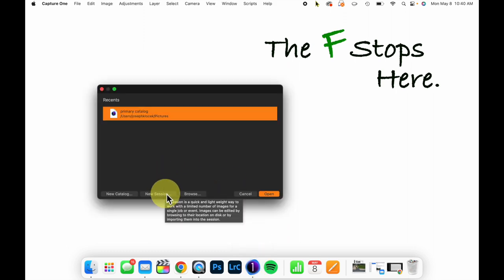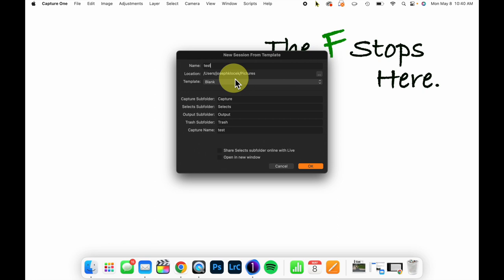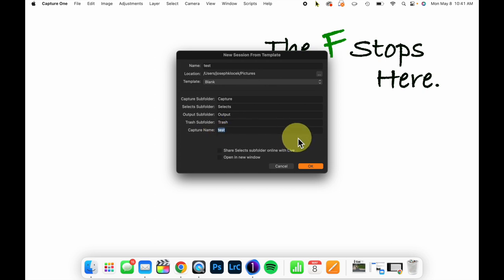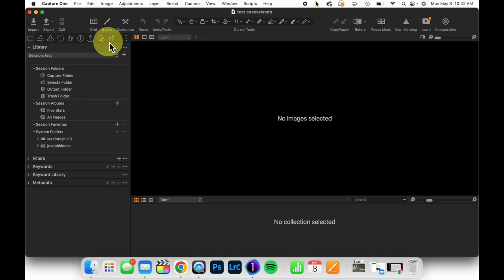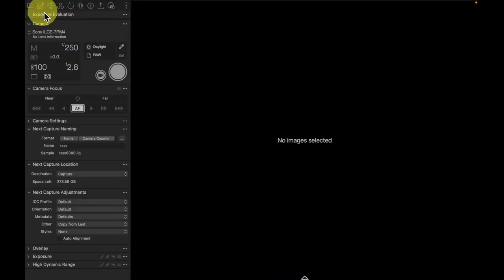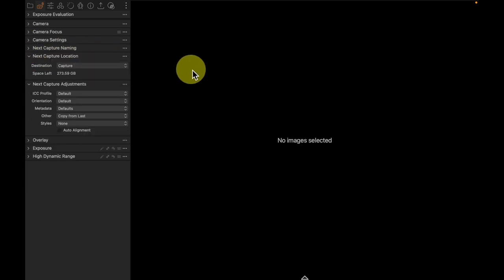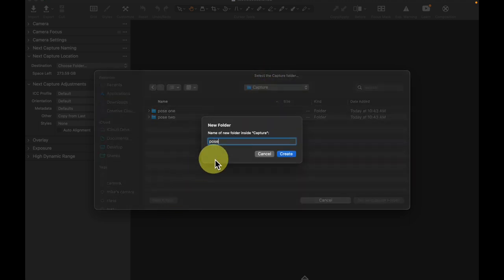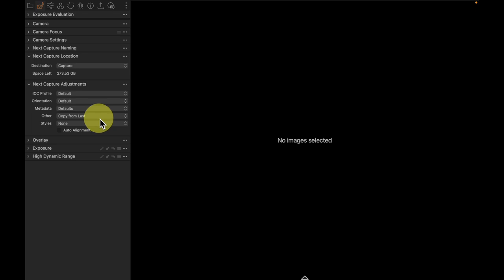How to Create a Tethered Session: Capture One in One Minute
We're going to start a series about tethered workflow. Today we'll build a new tethered session and look at how to set it up. Thanks for joining me.